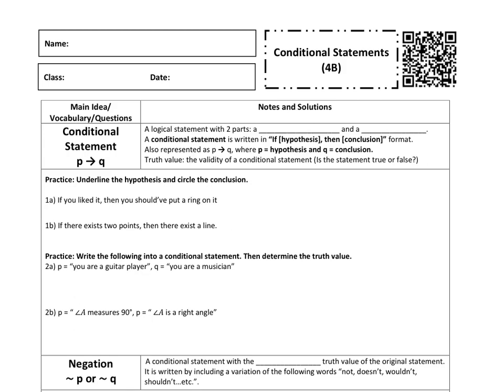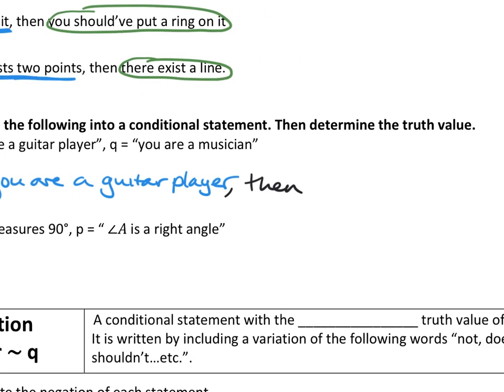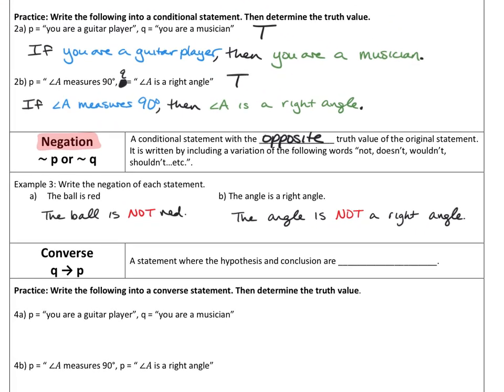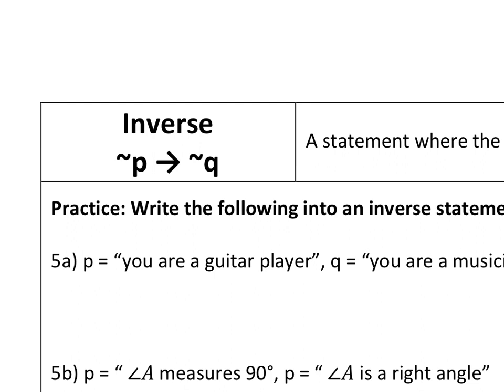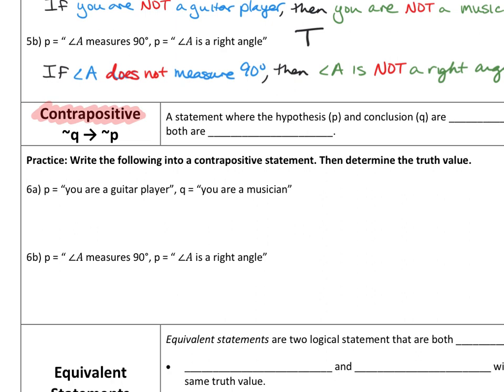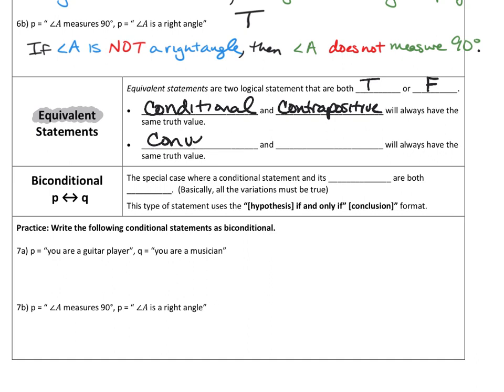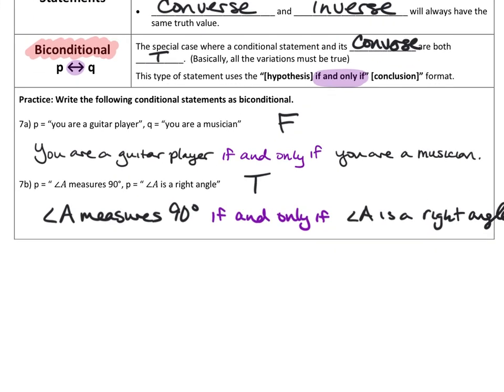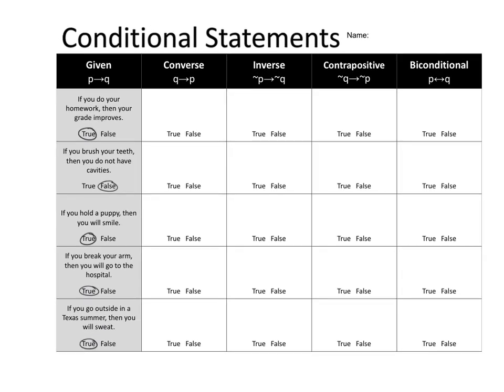Conditional Statements (4B)